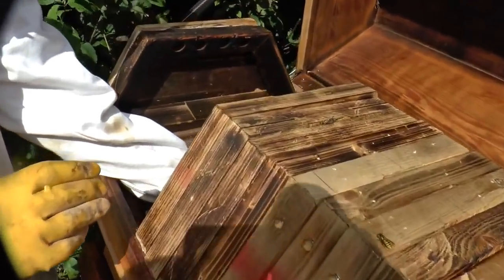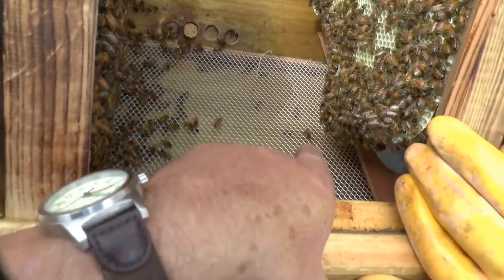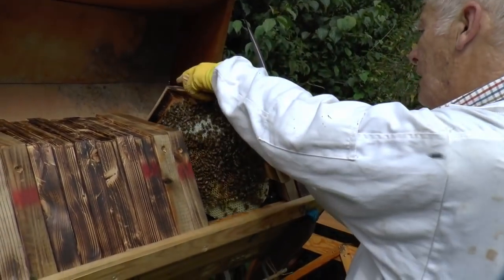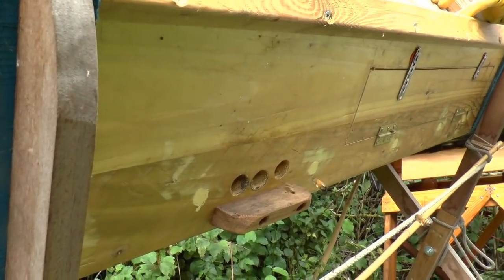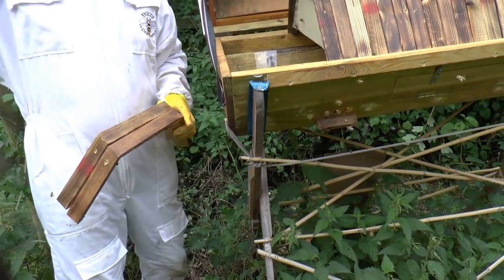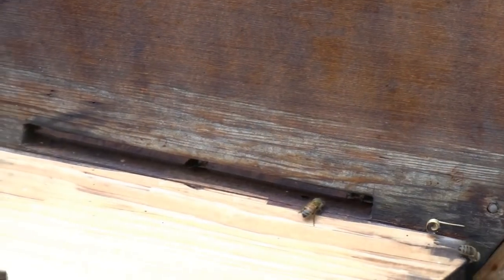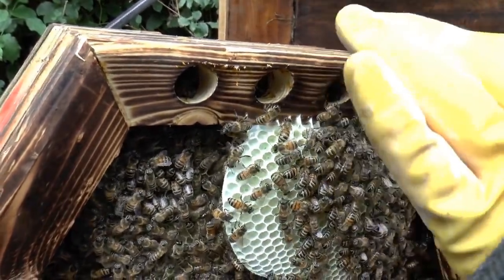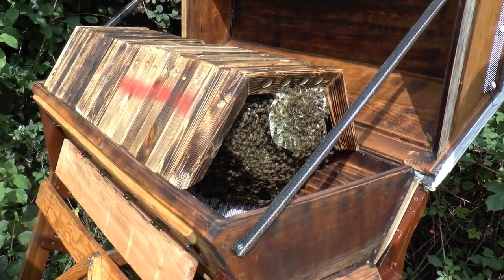Cathedral Hives with Graham Tapper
The "Cathedral" hive is a development of the top bar hive, comprising a semi-hexagonal base with specially-made top bars, which complete the hexagonal cross-section. I posted my original design for this "frame" style top bar on my forum in February 2014

Graham invited me to have a look at his hives, here in South Devon, so here's the video of my visit.

I don't want your money!
If you want to find out more about 'balanced beekeeping', you will find a lot of free info on my web